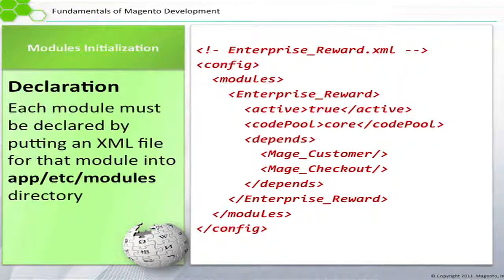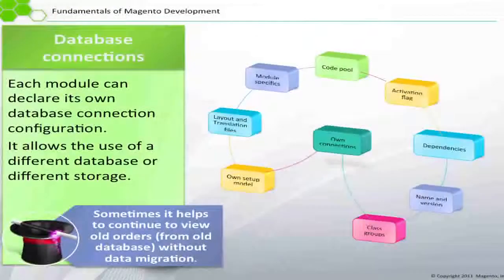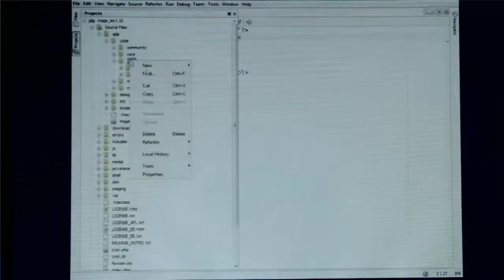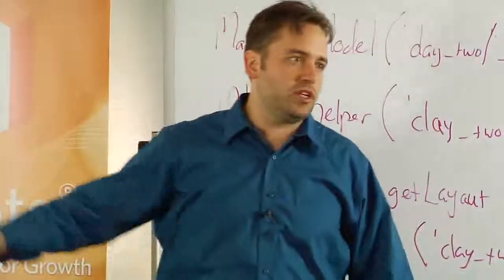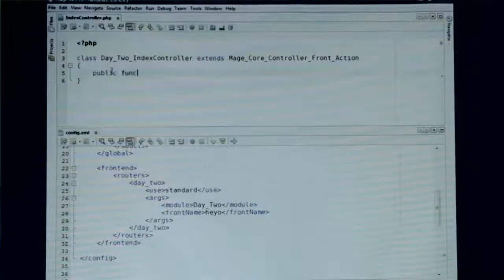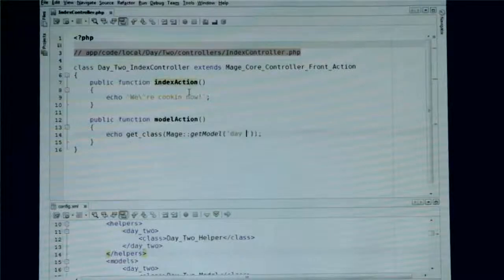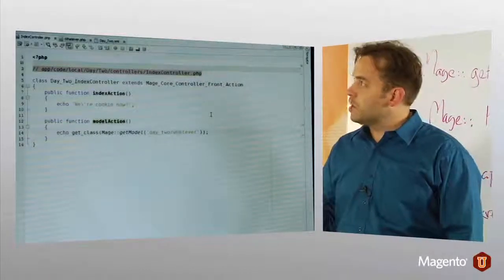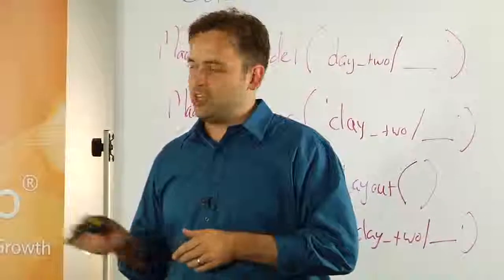Section 3 Request Flow, Lesson 5 Modules Initialization)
Magento request flow, lesson 5
Modules Initalization